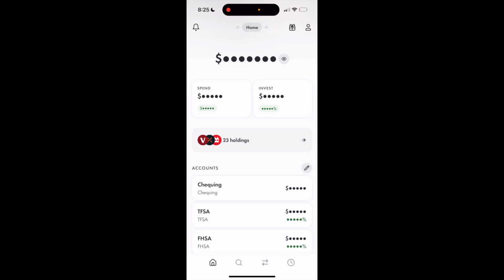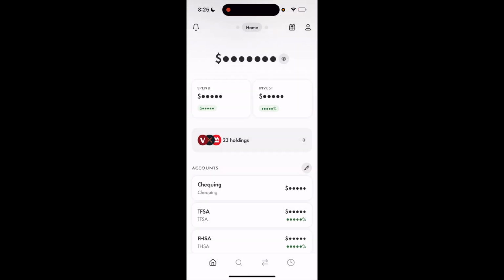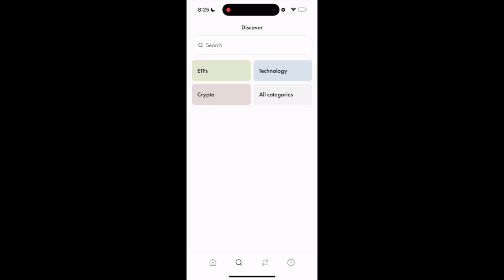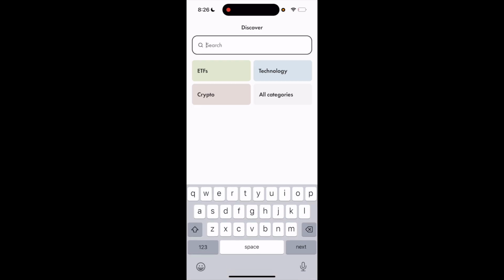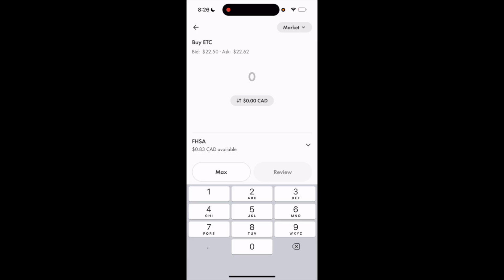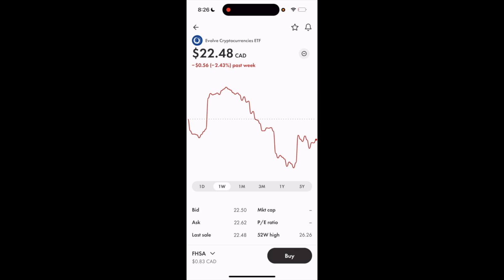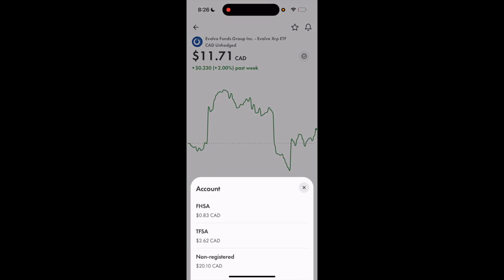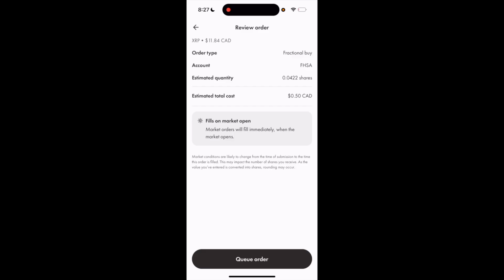How To Add Cryptocurrency To Your FHSA On Wealthsimple | Wealthsimple Trade Tutorial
To add cryptocurrency exposure to your FHSA (First Home Savings Account) using Wealthsimple Trade, follow these simple steps.

Open or log in to Wealthsimple: Visit the Wealthsimple website or open the Wealthsimple Trade app on your phone. If you already have an account, log in using your credentials. If you’re new, sign up by entering your personal information and verifying your identity.

Understand cryptocurrency investing in an FHSA: Wealthsimple Trade does not allow you to buy or hold actual cryptocurrencies (like Bitcoin, Ethereum, or Solana) directly inside your FHSA. However, you can invest in cryptocurrency ETFs (Exchange-Traded Funds) that track the price of digital assets. These ETFs are eligible for registered accounts such as the FHSA, TFSA, and RRSP, making them a simple and tax-advantaged way to gain crypto exposure while saving for your first home.

Popular cryptocurrency ETFs available on Wealthsimple include:

BTCC.B – Purpose Bitcoin ETF (CAD, non-hedged)

BTCX.B – CI Galaxy Bitcoin ETF (CAD)

EBIT – 3iQ CoinShares Bitcoin ETF (CAD)

ETHH.B – Purpose Ether ETF (CAD, non-hedged)

CETH – CI Galaxy Ethereum ETF (CAD)

CRYP – Evolve Cryptocurrencies ETF (CAD) — provides diversified exposure to multiple digital assets.
These ETFs are backed by actual crypto holdings stored in secure, regulated custody, offering safe exposure to crypto market performance without having to buy tokens yourself.

Open or select your FHSA account: If you haven’t already opened one, tap “Add account” or “Open new account”, then choose First Home Savings Account (FHSA). If you already have one, select it from your account list.

Fund your FHSA: Tap “Add funds” or “Deposit”, link your bank account, and transfer the amount you want to invest. Remember, the FHSA has an annual contribution limit of $8,000 and a lifetime limit of $40,000.

Search for a cryptocurrency ETF: Tap the Search icon at the top of the screen and type the ETF’s ticker symbol (for example, “BTCC.B” or “ETHH.B”). Tap on the ETF to open its detail page, review its performance chart, holdings, and recent activity.

Place your buy order: Tap Buy, then choose either a Market Order (to buy immediately at the current price) or a Limit Order (to set your own price). Enter the number of shares—or, if fractional shares are available, the dollar amount—you want to invest. Review your order and tap Confirm Order to complete your trade. If the market is open, your order executes instantly; if not, it will process when markets reopen.

Review your holdings: Go to Accounts → FHSA to see your cryptocurrency ETF listed under Holdings, along with your total shares, average cost, and current market value.

Monitor and manage your investment: You can log in anytime to check your crypto ETF’s performance, buy more shares, or sell when desired. Since cryptocurrency prices can fluctuate significantly, review your investment regularly and ensure it aligns with your goals and risk tolerance.

Important tips:

You cannot hold actual cryptocurrencies in your FHSA—only ETFs that track their value.

The FHSA allows your investments to grow tax-free, and withdrawals are tax-free when used toward your first home.

Some ETFs trade in U.S. dollars, which can include foreign exchange (FX) conversion fees.

Crypto-related ETFs can be volatile, so only invest what fits your comfort level.

By following these steps, you can easily add cryptocurrency exposure to your FHSA using Wealthsimple Trade. It’s a convenient, tax-efficient, and regulated way to invest in Bitcoin, Ethereum, and other digital assets while saving toward your first home.